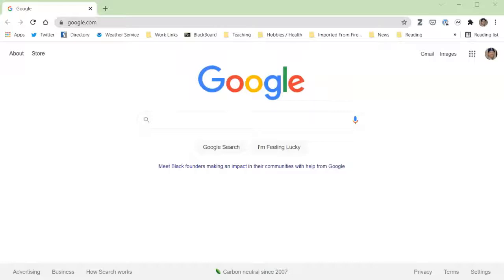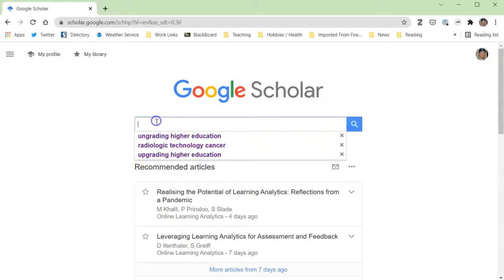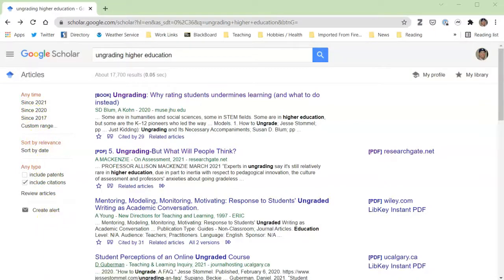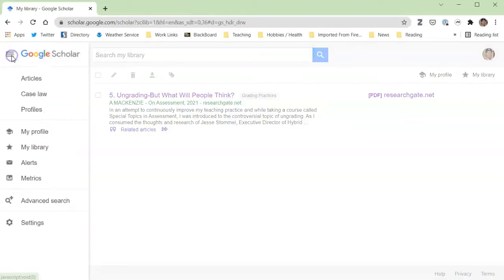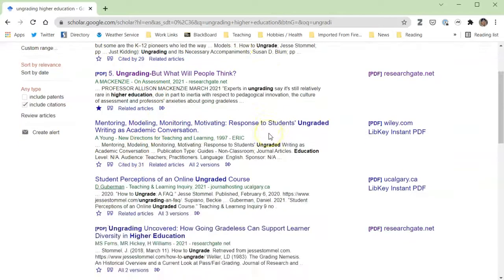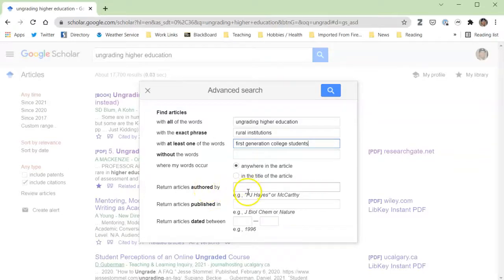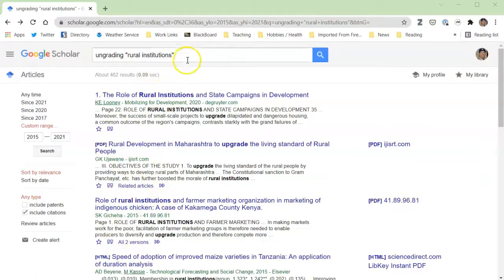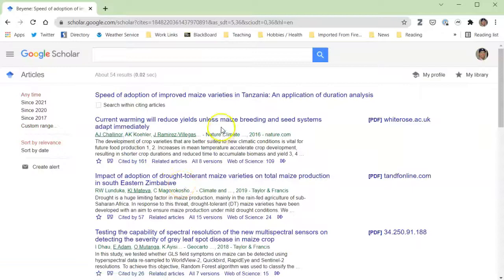Dr. Scott explains how to use Google Scholar to find academic articles